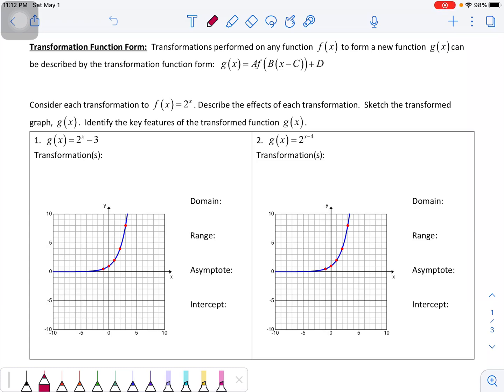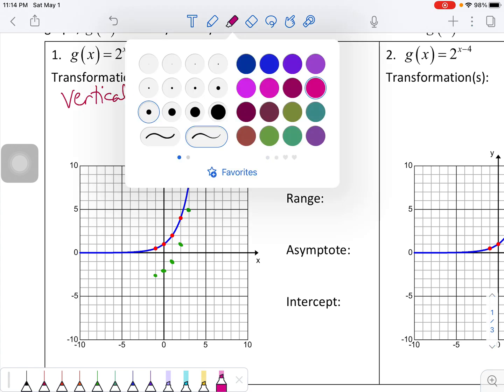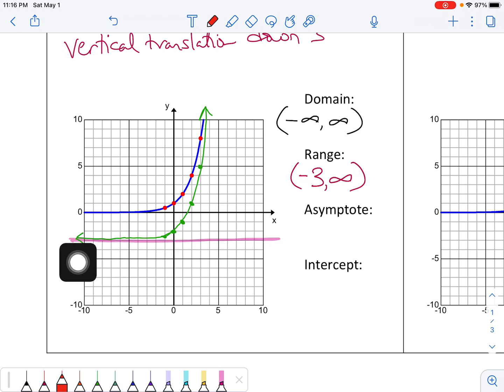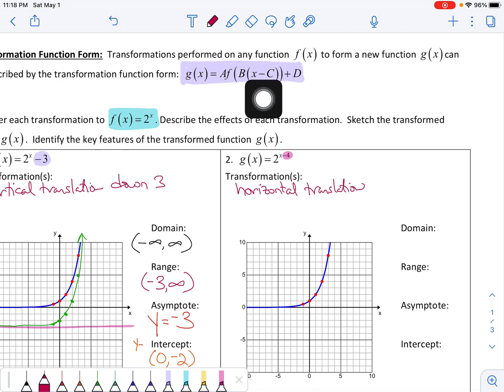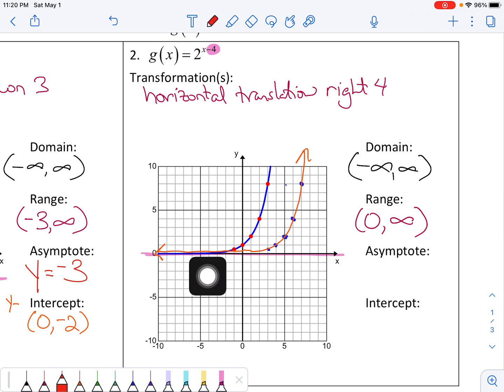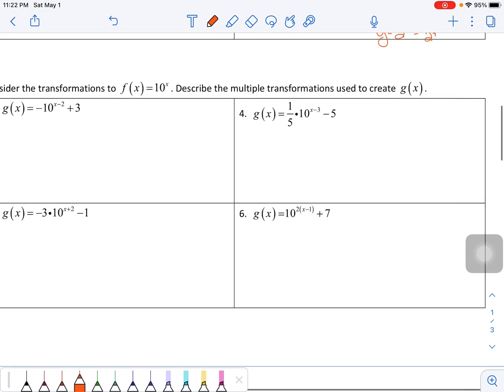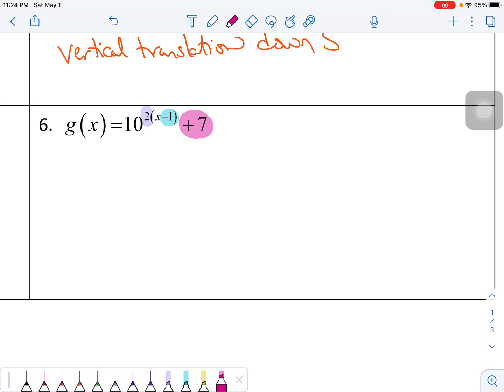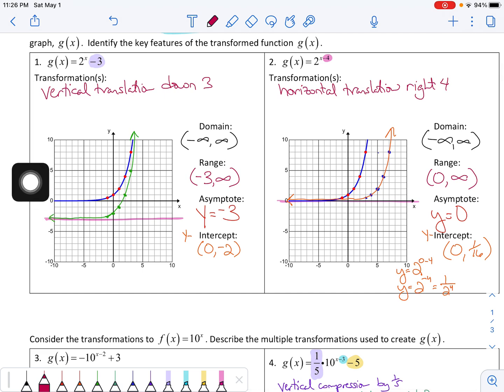Transformations of Exponential Functions